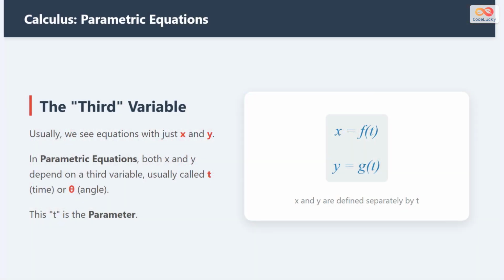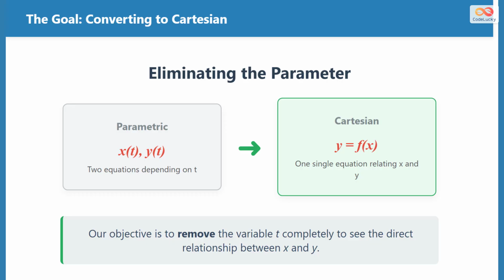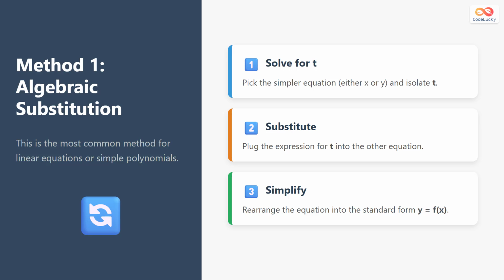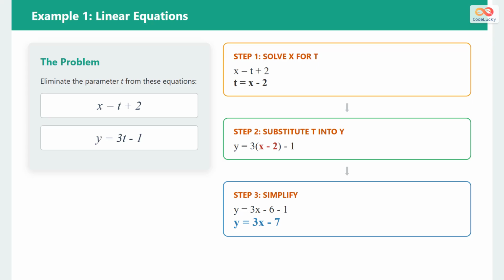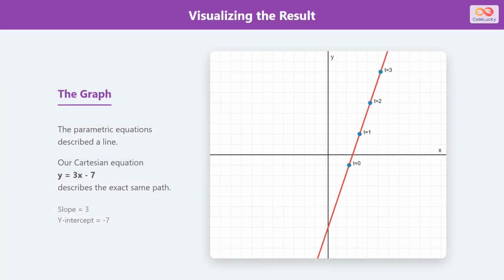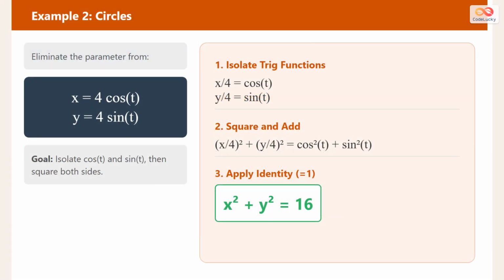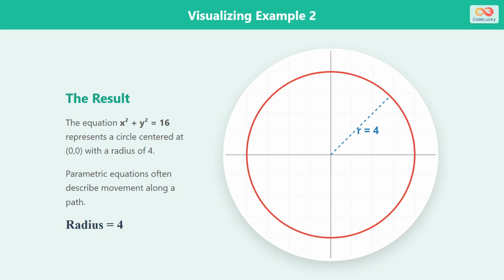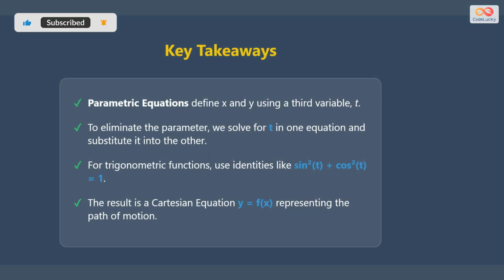Eliminating the Parameter: Parametric to Cartesian Equations | Calculus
Learn how to eliminate the parameter to convert parametric equations into rectangular (Cartesian) form! 📈 In this video, we break down the two main methods: Algebraic Substitution and using Trigonometric Identities.

Whether you're dealing with lines or circles, understanding how to find y as a function of x is a crucial skill in Calculus and Pre-Calculus. We'll walk through step-by-step examples to make this concept easy to master. 🧠

Topics Covered:
🔹 What are Parametric Equations?
🔹 Method 1: Substitution for Linear Equations
🔹 Method 2: Pythagorean Identity for Trig Functions
🔹 Visualizing the graphs of the converted equations

Perfect for high school calculus students or college freshmen reviewing coordinate geometry! 🎓

Chapters:
00:00 - Introduction
00:15 - Understanding Parametric Equations
00:37 - The Goal
00:57 - Method 1: Substitution
01:19 - Example 1: Linear Equations
01:46 - Visualizing Example 1
02:05 - Method 2: Trigonometric Identities
02:27 - Example 2: Circles
02:52 - Visualizing Example 2
03:10 - Summary
03:34 - Outro